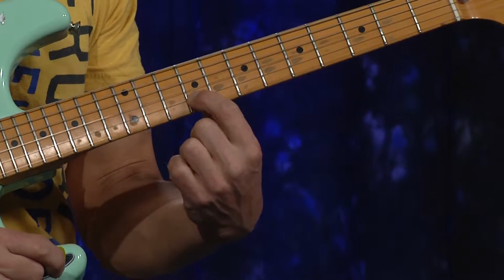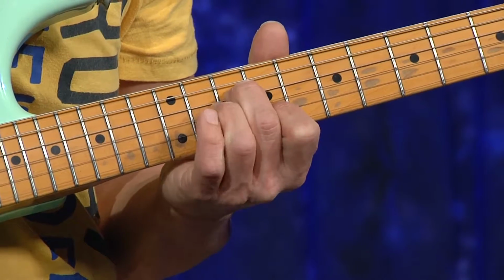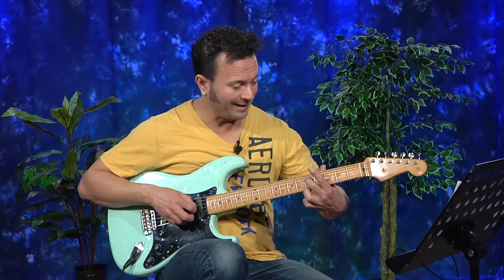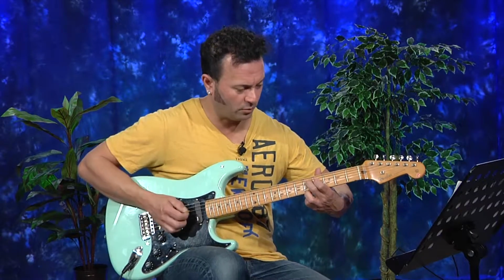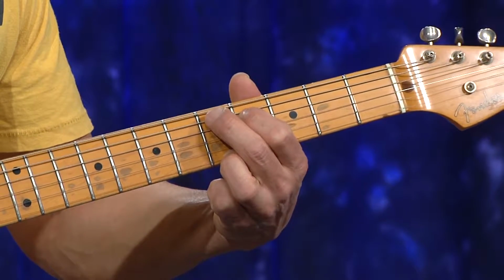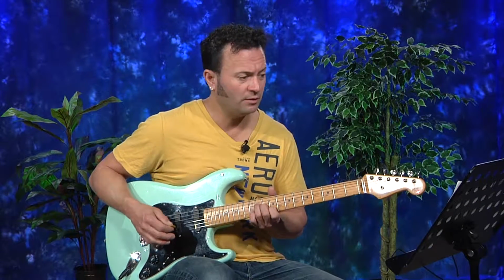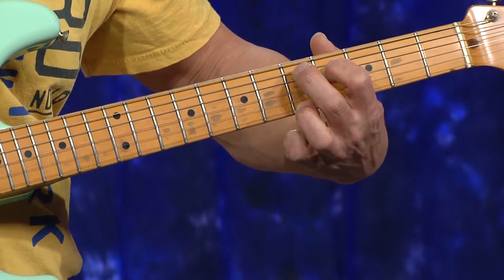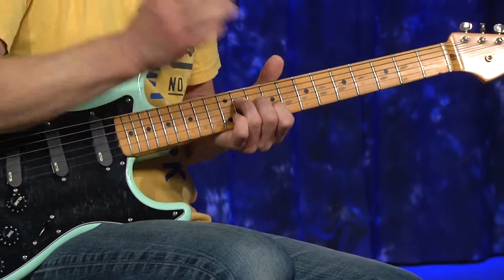Guitar Lessons with Tony Valley - Lesson 67c "The Rain Song" Part 3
Alt. tuning: EADADE